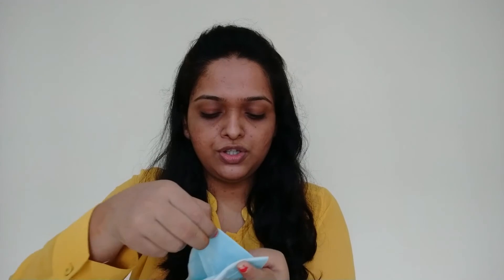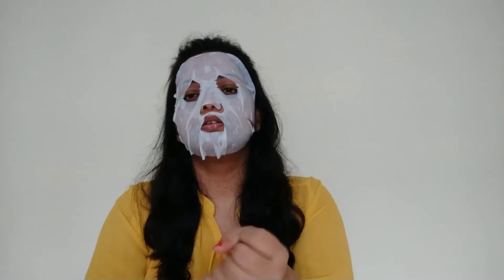*New* Garnier Brightening Sheet Masks in India Review and Demo | All About Sheet Masks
Here you get to see the effect of Garnier brightening sheet mask as I try it here.